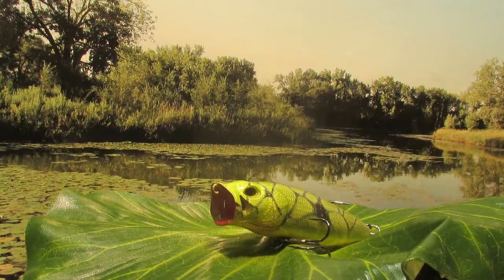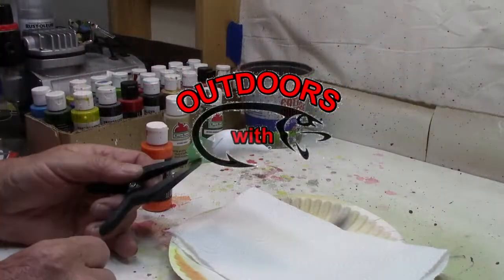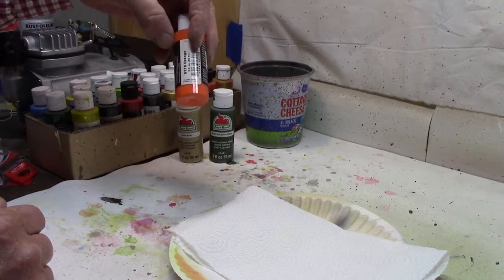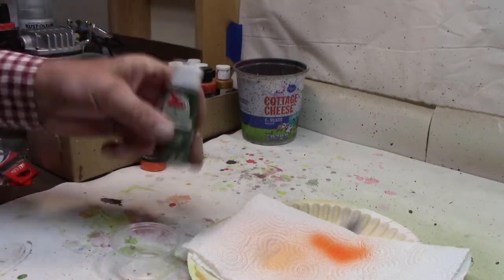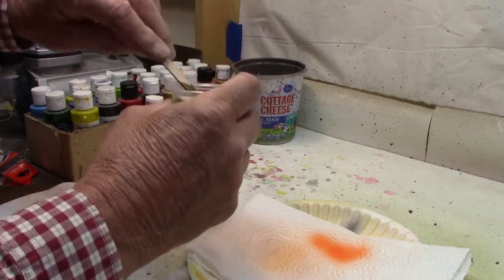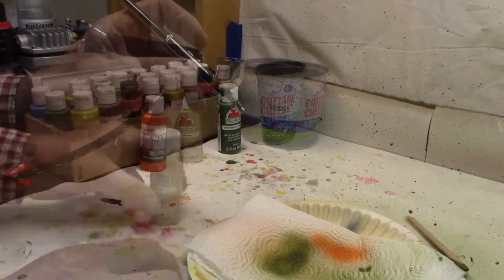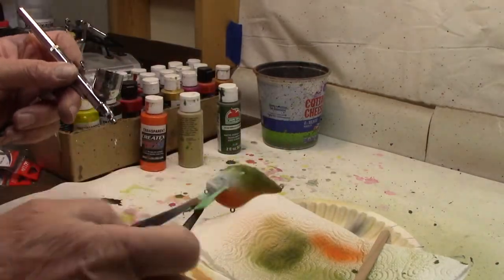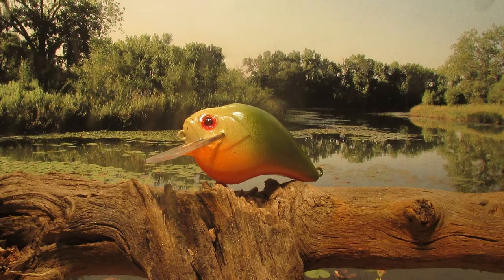Paint a simple pattern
A nice simple pattern that catches fish.

Master Airbrush